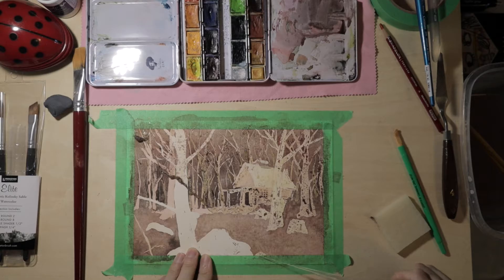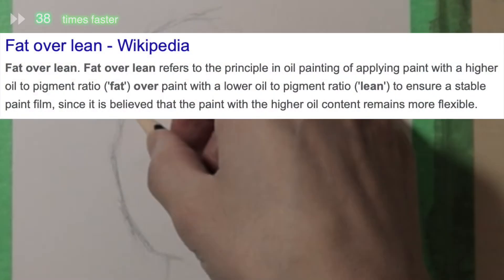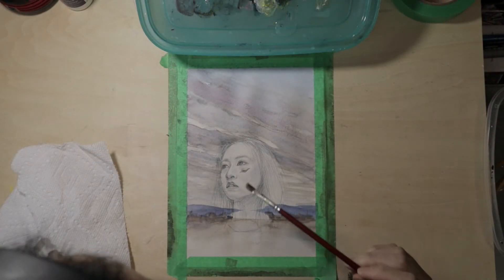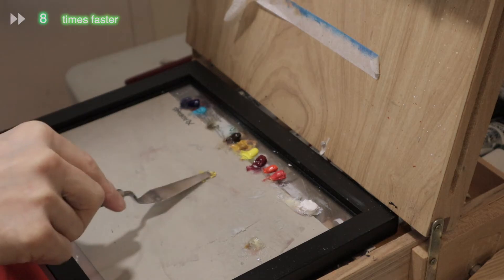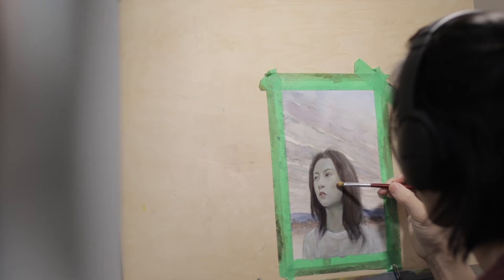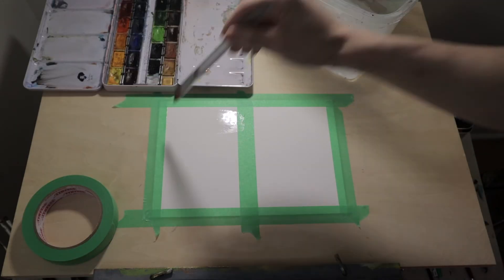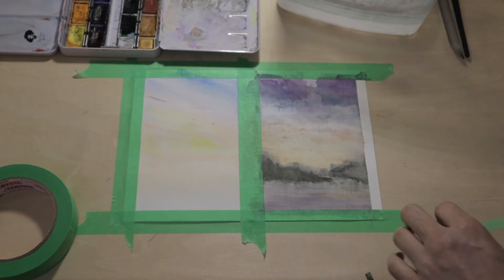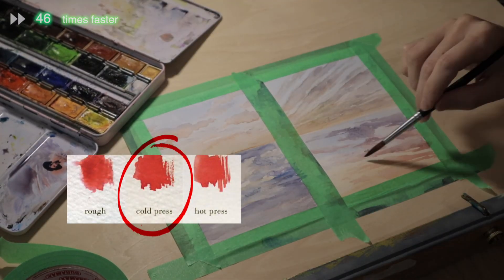Watercolour and Oil Painting Collaboration Experiment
In this video I experimented combining watercolour and oil paint in one painting. Watercolour and oil have very different traits and effects. Therefore, I see many potentials in this experiment, new ways of expressions it can achieve...
I will do more experiment like this once I have a more suitable subject matter that can fully explore and combine the uniqueness of watercolour and oil together. Let me know if you have any ideas!